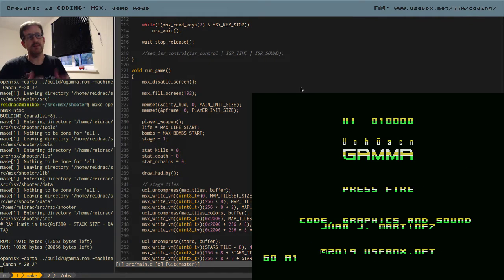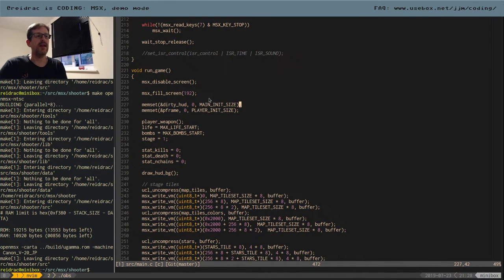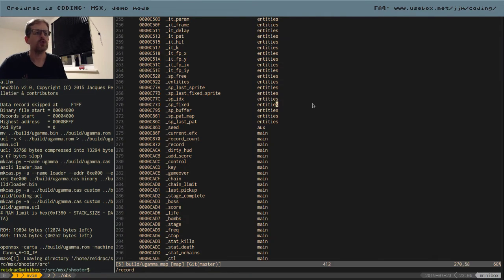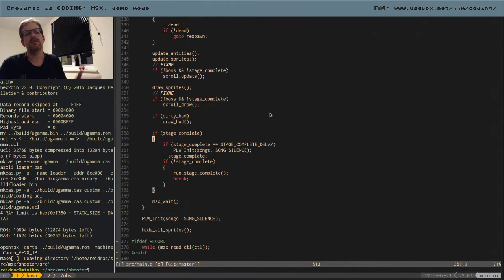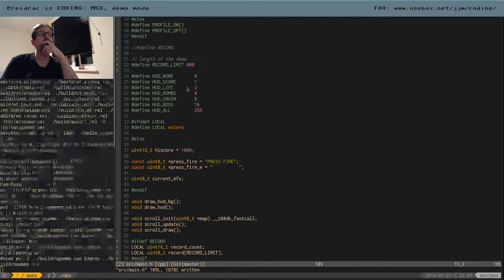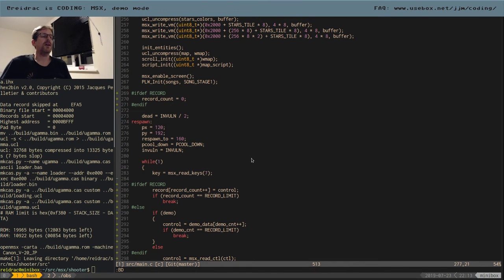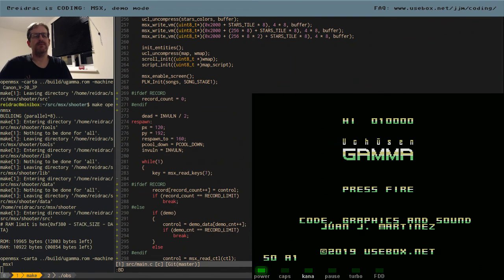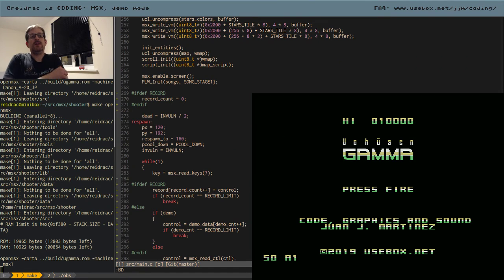reidrac is CODING 16: MSX, demo mode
In this session I implement a demo mode for Uchusen Gamma (my current MSX project).

PS: no mosquito was harmed during the recording of this session (it escaped).